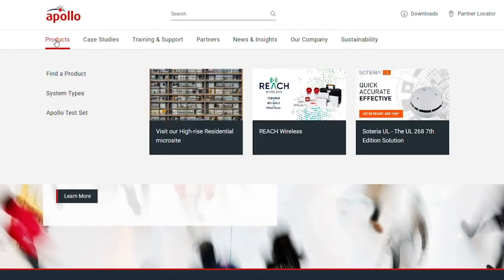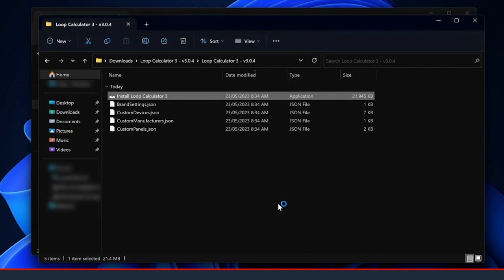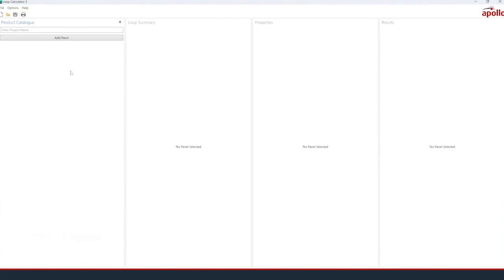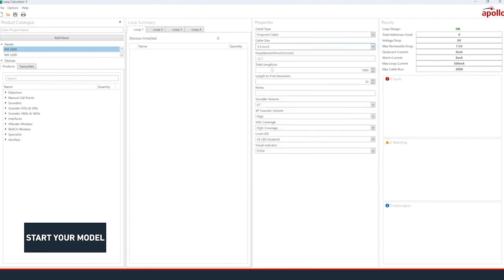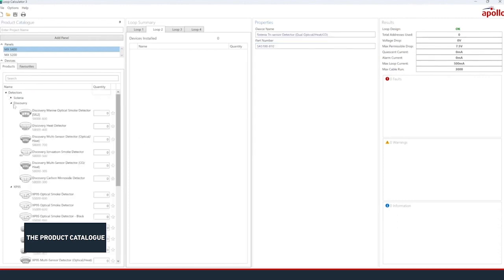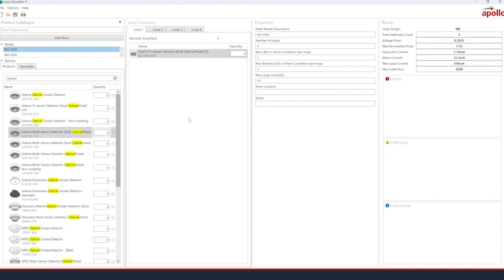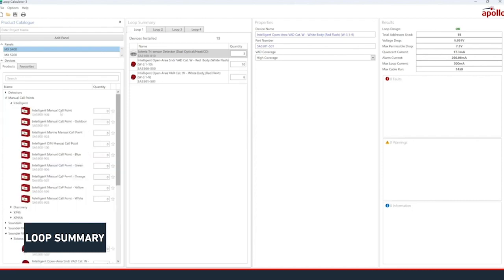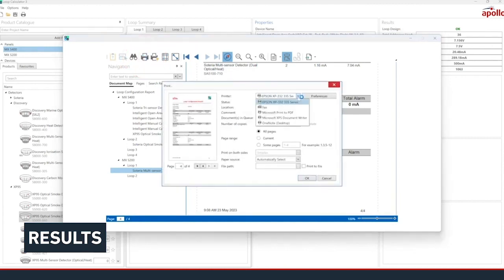Loop Calculator 3 How to design with confidence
In this video Apollo detail how to use the Loop Calculator, and showcase some of the new features of Loop Calculator 3!